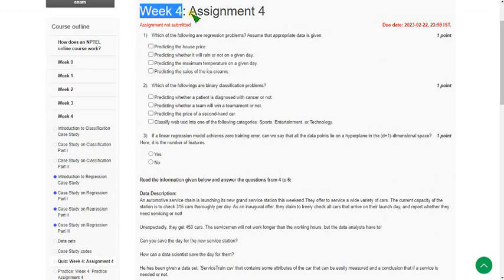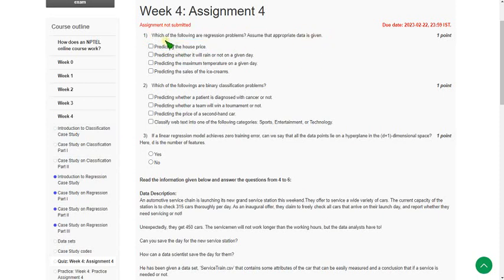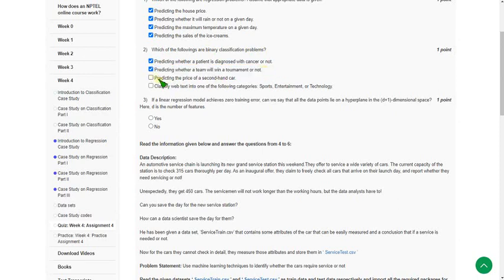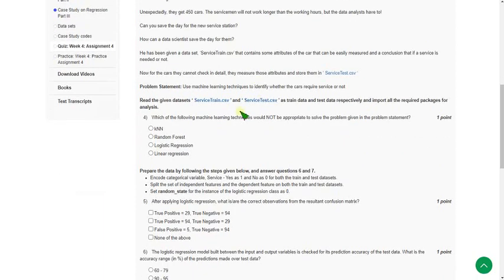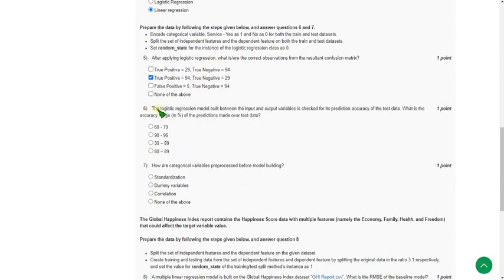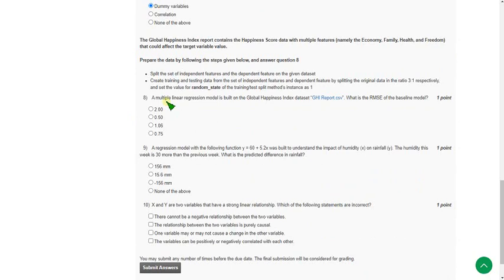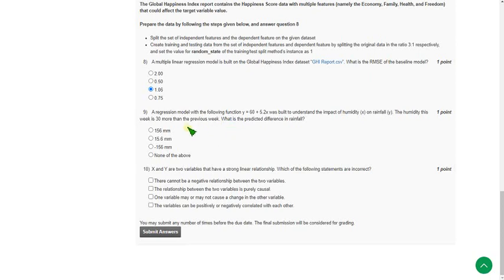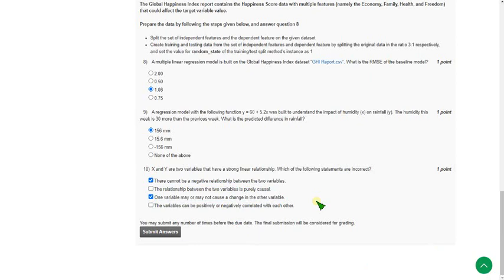Python for Data Science|| WEEK-4 Quiz assignment Answers 2023||NPTEL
These are solutions regarding submission of NPTEL " PYTHON FOR DATA SCIENCE " WEEK-4 ASSIGNMENT ANSWERS 2023